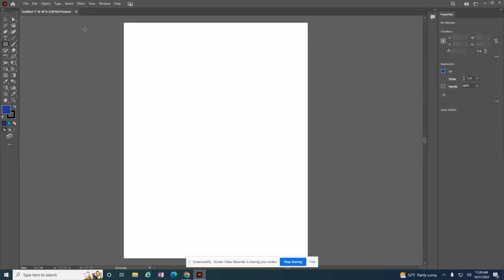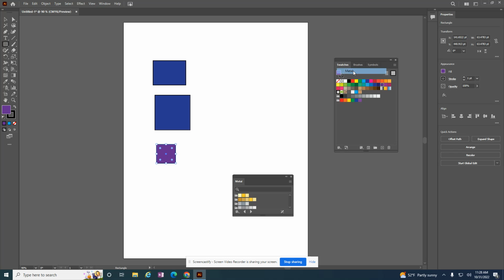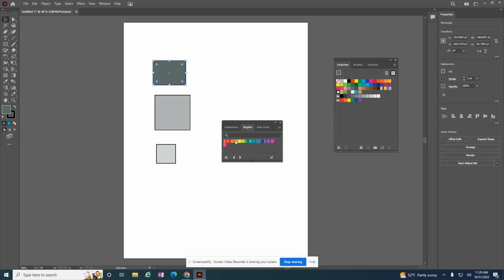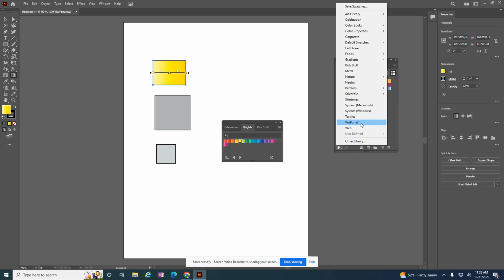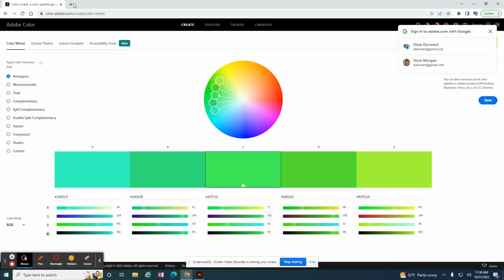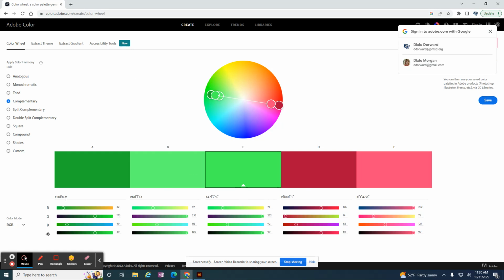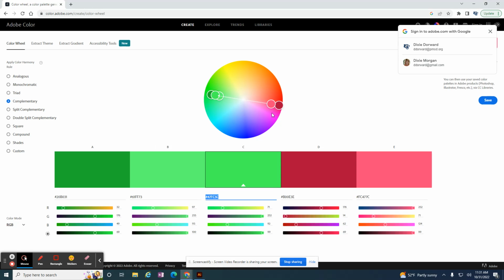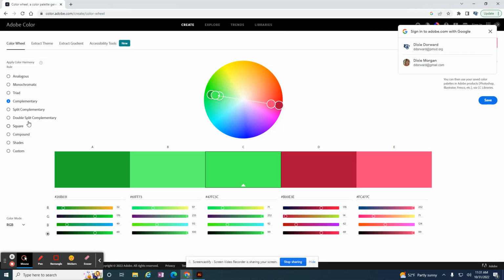Illustrator: Swatches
Create your own color schemes using the swatches panel.  You can also find swatches with patterns, apply predefined gradients from swatches, use the swatch library, or even bring in your own (new) colors based on hex or rgb codes.  Let's take a look...